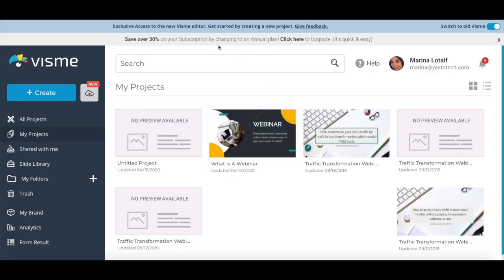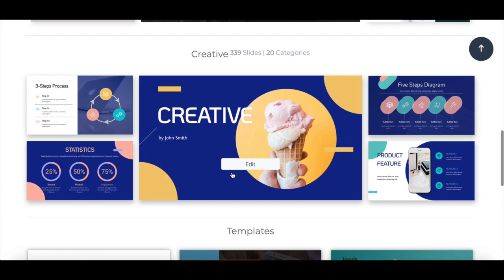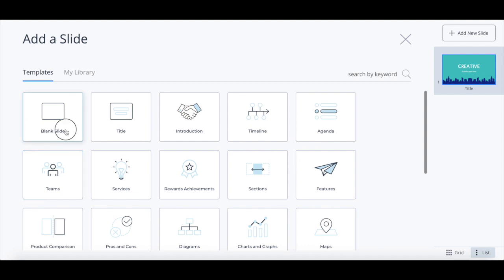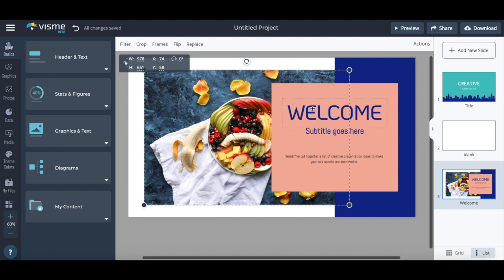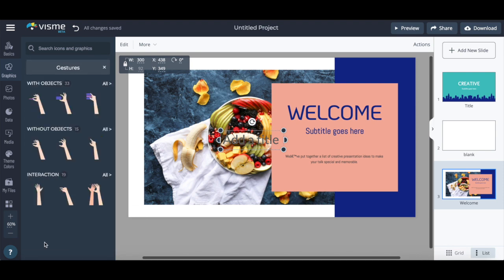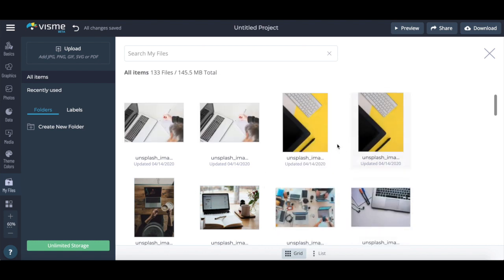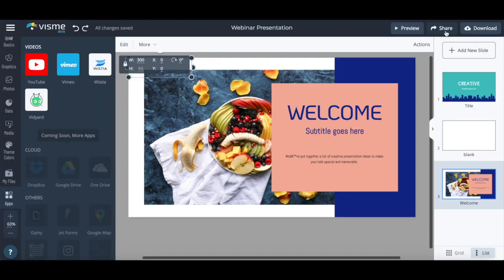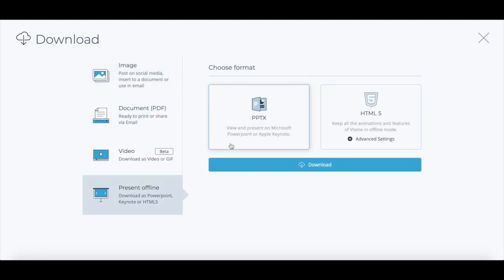WEBINAR PRESENTATION: How To Make Webinar Presentation In PPT To Easily Create Your Webinar Slides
WEBINAR PRESENTATION: How To Make Webinar Presentation In PPT To Easily Create Your Webinar Slides. Are you tired of spending hours creating the perfect webinar presentation? Want to streamline the process and save time? Look no further! In this video, we will show you the secrets of creating a stunning webinar presentation in PowerPoint in just a few easy steps. Say goodbye to the hassle and hello to a professional-looking presentation that will leave a lasting impression on your audience. Learn the essential tips for making engaging slides and keeping your audience engaged. Don't miss out on this opportunity to step up your webinar game and take your presentations to the next level. Watch now to discover the key to a successful webinar presentation.

It's our mission at Yes To Tech to empower online entrepreneurs, bloggers, and small business owners like you to maximize your online presence - even if you're not tech savvy! Subscribe to our channel for tips and tricks on DIY website creation, social media marketing, e-mail marketing, branding, blogging, webinars, and video creation, for the tech needed when you're just getting started with your online business, and for step-by-step video tutorials created especially for the non-techie online entrepreneur's point of view.